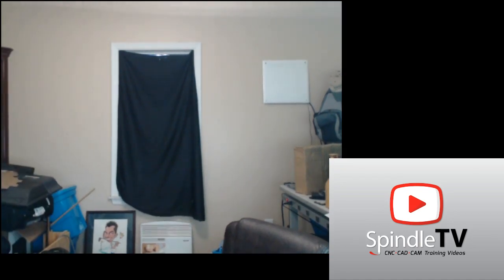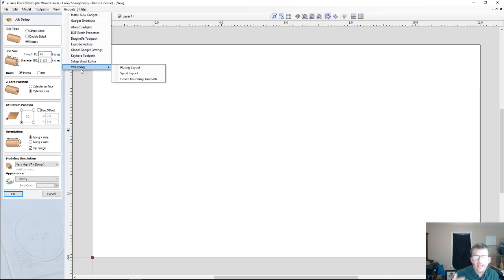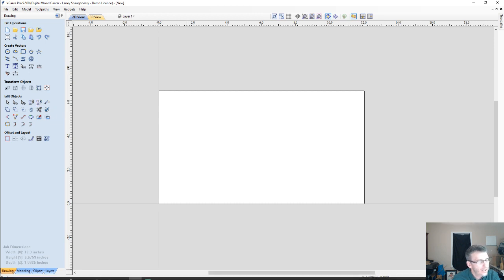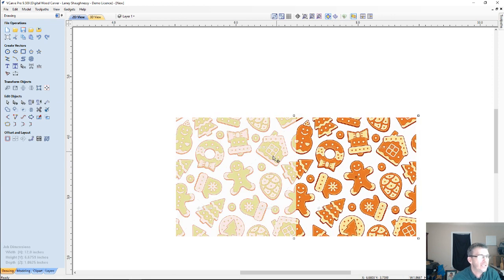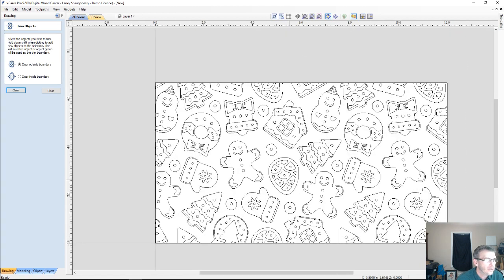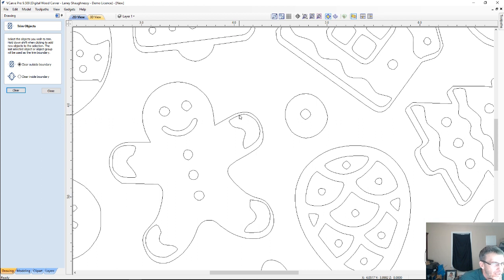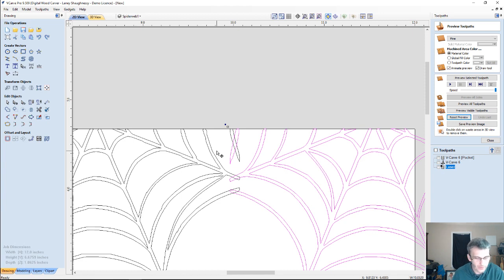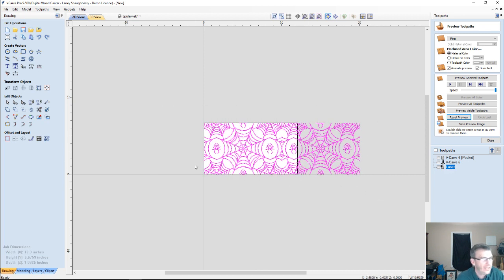Holiday Rolling Pins - Vectric Rotary Axis Project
Tonight we walk through a Rotary Axis Project making a few creative rolling pins for Holiday Cookie Decorations.